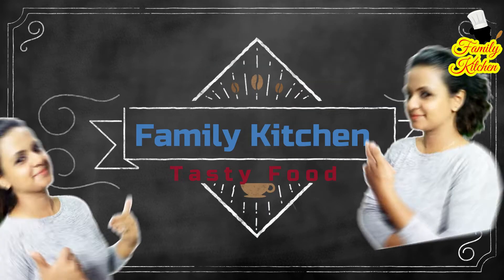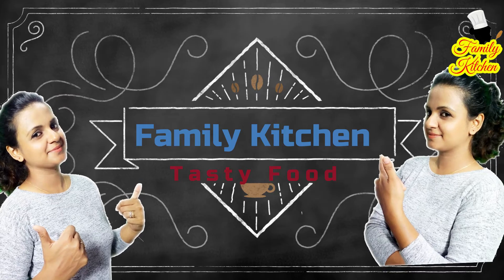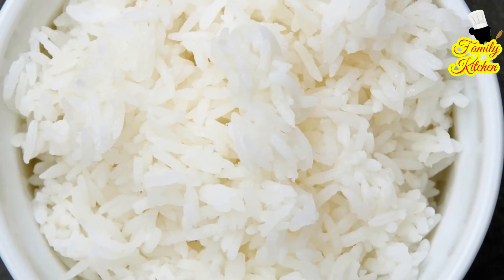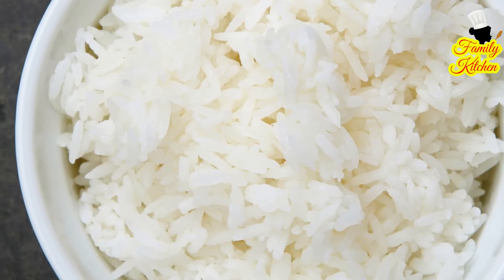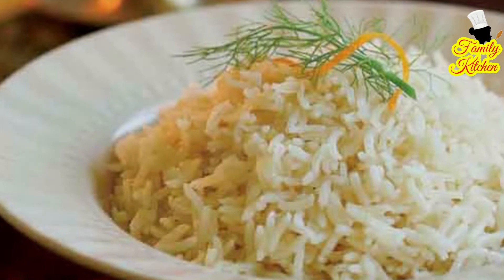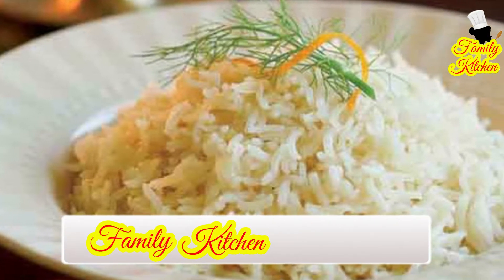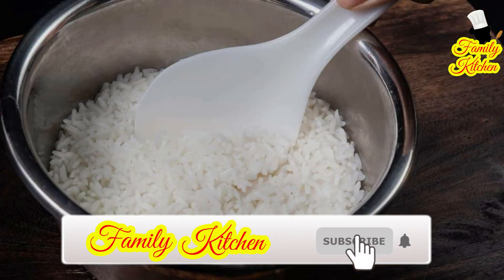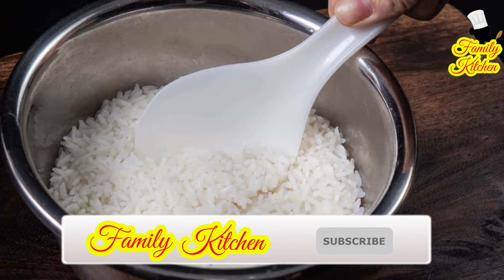How To Cook Perfect Rice Every Time | උදේ උයන බත් එක පිළුනු නොවී තියගන්න විදිහ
How To Cook Rice Perfectly
More Recipes 👇👇👇

*▶︎ Homemade Creamy Milk | How to make Creamy Milk ලින්ක් එක (සම්පුර්ණ විඩියොව)😱

*▶︎ විනාඩි 2න් ගාර්ලික් බ්‍රෙඩ් හැන්දැවට තේ එක්ක ම් ම් ම් | How To Make Garlic Bread ලින්ක් එක (සම්පුර්ණ විඩියොව)😱

*▶︎ ඕනිම කෙනෙක්ට ලේසියෙන්ම ඉක්මනට හදන්න පුලුවන් රයිස් එකක් | SIMPLE FRIED RICE AT HOME ලින්ක් එක (සම්පුර්ණ විඩියොව)😱

*▶︎ කැපචිනෝ | Cappuccino ලේසියෙන්ම හදන තවත් ක්‍රමයක් | How to make the perfect Cappuccino at home ලින්ක් එක (සම්පුර්ණ විඩියොව)😱

*▶︎ රසට ඉක්මනට ලේසියෙන්ම වෙජිටබල් චොප්සි හදන්නේ මෙහෙමයි | Vegetable Chop Suey Recipe ලින්ක් එක (සම්පුර්ණ විඩියොව)😱

*▶︎ පාන් පුඩිම ලේසියෙන්ම රසට හදන රහස් | Step by Step Steamed Bread Pudding ලින්ක් එක (සම්පුර්ණ විඩියොව)😱
Sri Lankan Special Style / Easy Recipe with English